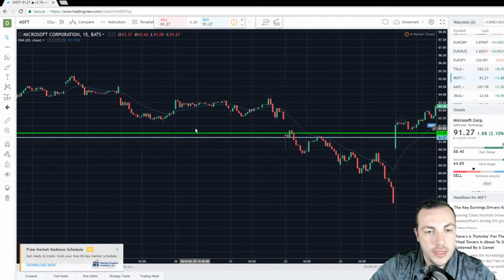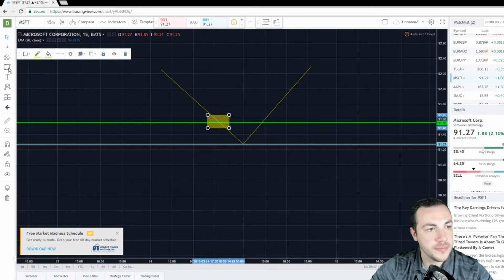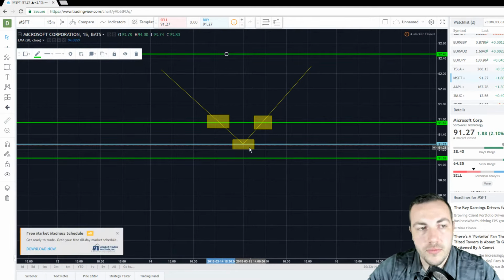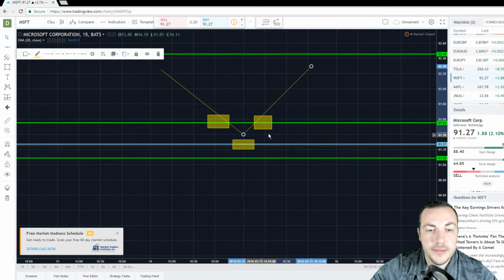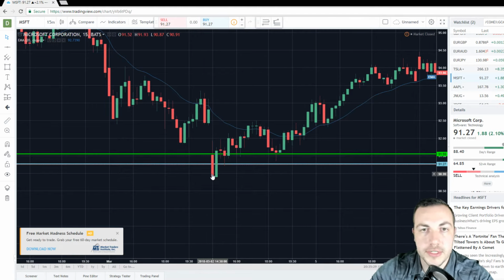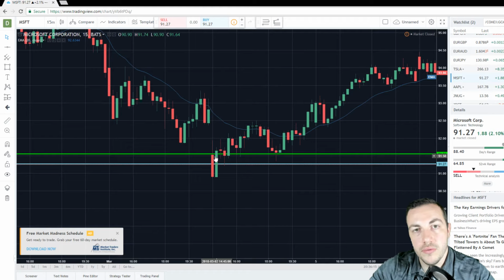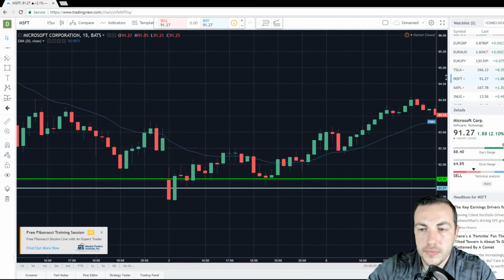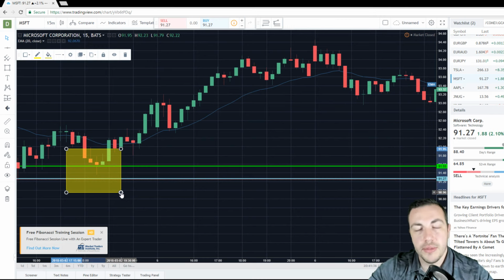Want Perfect Entries? Watch This Trading Strategy Now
Trade Entry Strategy, when i enter trades. this is how every one of them are. type 1 type 2 or type 3, all with a specific plan.
Type 1 - Fills the fastest and is in every trade
Type 2 - Fills at the bottom, the cheapest price but doesn't always get filled
Type 3 - Fills on the way out of the turn around zone, but not always at the cheapest price with good volume.